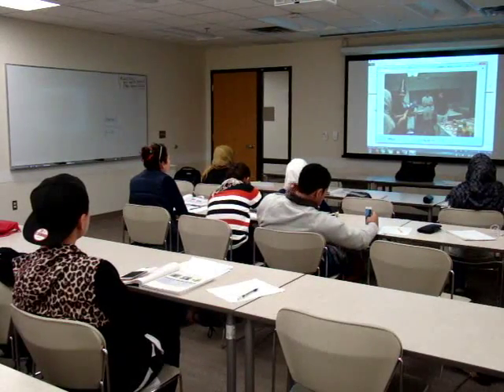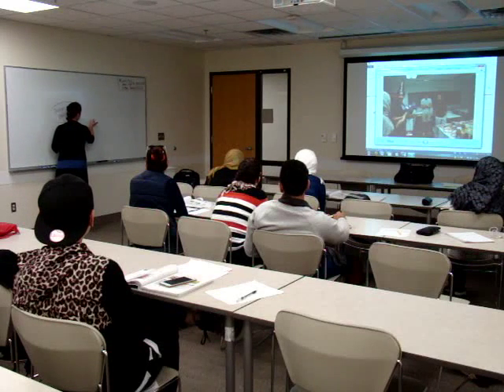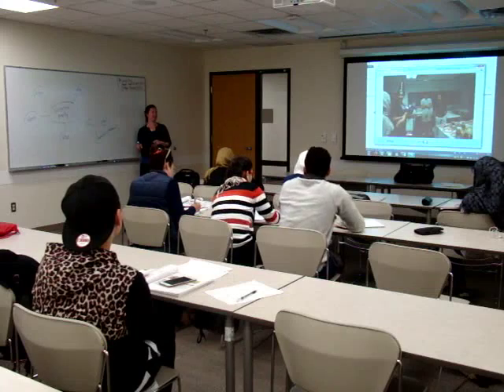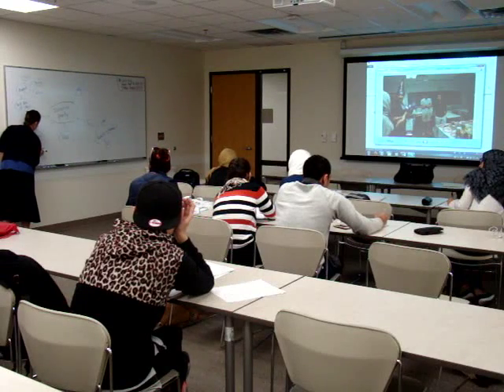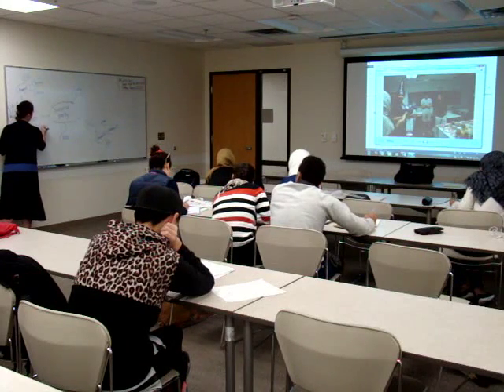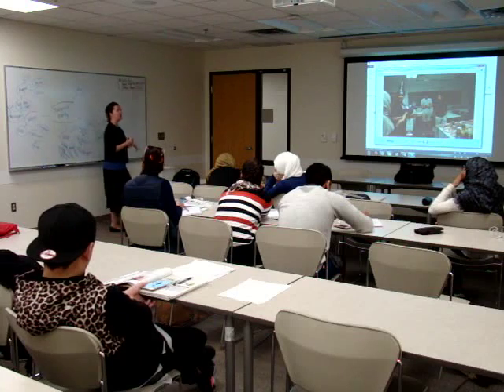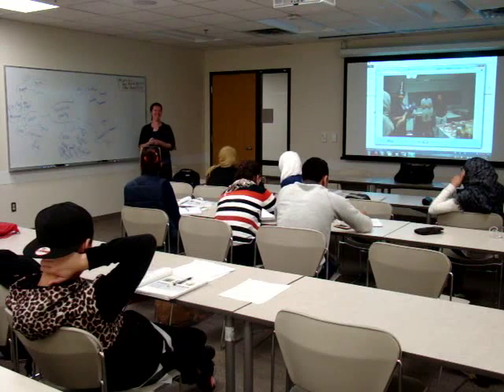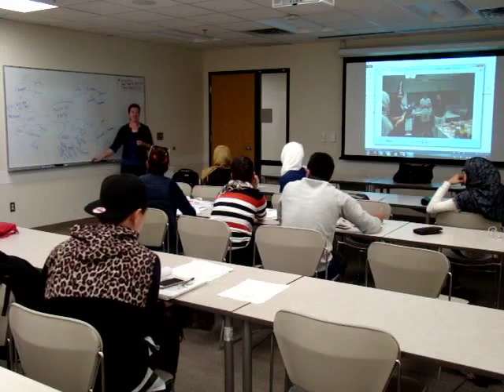Prewrite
In this second video, adult ESL students (level 2 of 5) learn how to organize their ideas in a graphic organizer "bubble map." Students will later use the graphic organizer to write a paragraph that will become a newspaper article with a picture, a caption, and a headline.